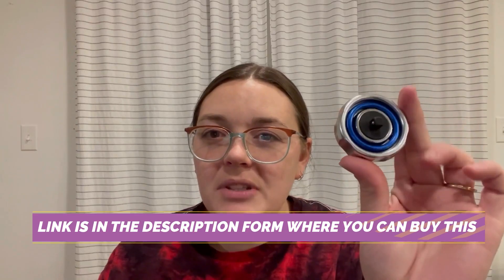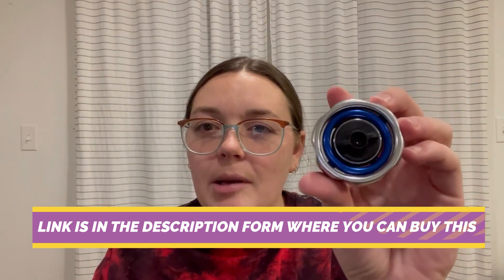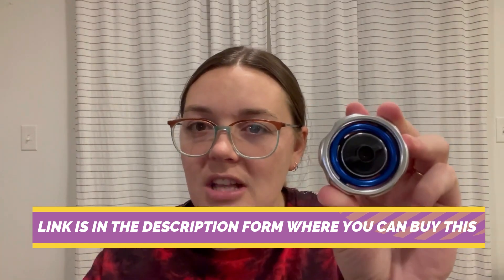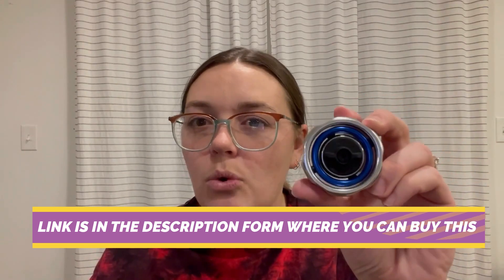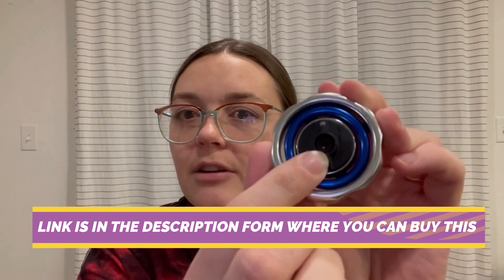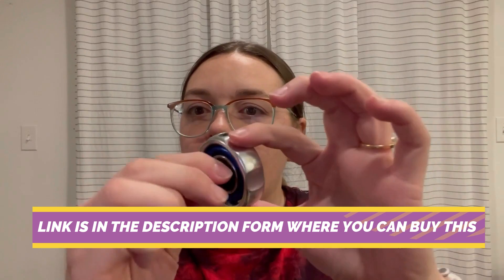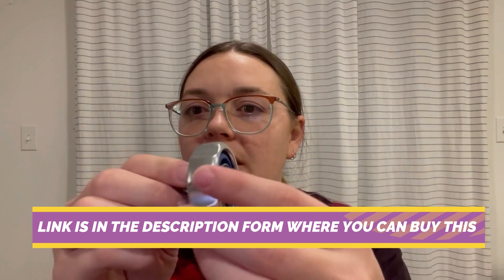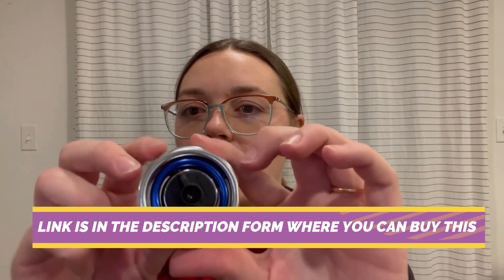Top Pick: 72 Tooth Gimbal Ratchet - Smooth Maneuvering for Precision Work in 2024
Amazon US

Upgrade your tool collection with the GEARWRENCH 3/8" Drive 72 Tooth Gimbal Ratchet. This innovative ratchet features a gimbal design that allows for smooth and precise maneuvering in tight spaces. With its 72-tooth gear mechanism, you'll experience minimal arc swing and maximum efficiency with every turn. Whether you're working on automotive repairs or DIY projects, this gimbal ratchet ensures reliable performance and ease of use. Elevate your workmanship with GEARWRENCH in 2024.